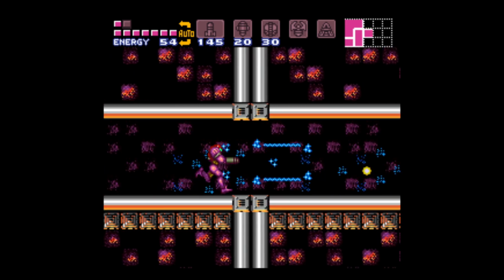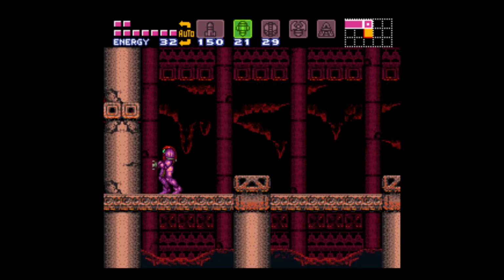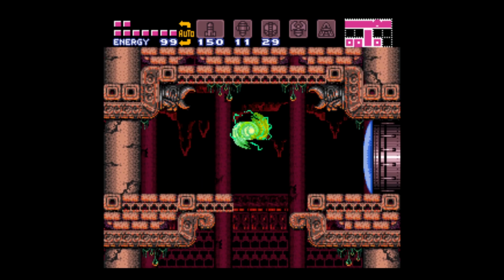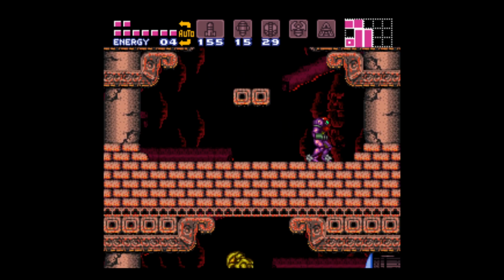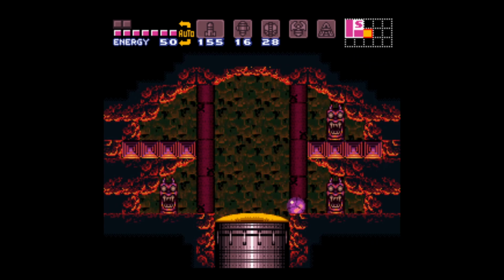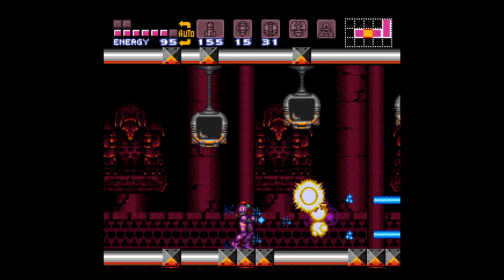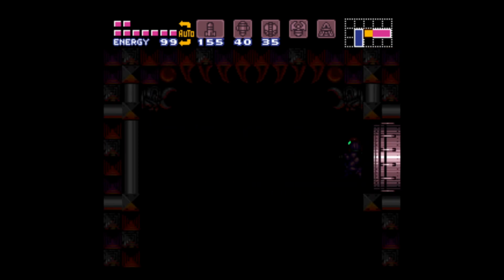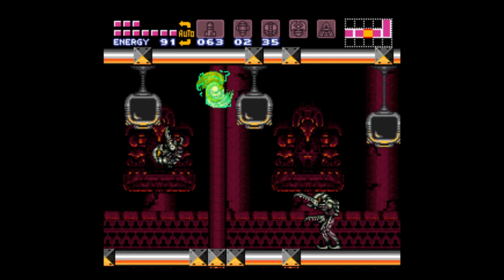Super Metroid - Episode 11 - Coming for Ridley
Super Metroid- an uncontested modern classic, excelling in art, animation, gameplay, and sound. It is time and past time to relive this absolute masterpiece that is found on many lists of the best games ever made.